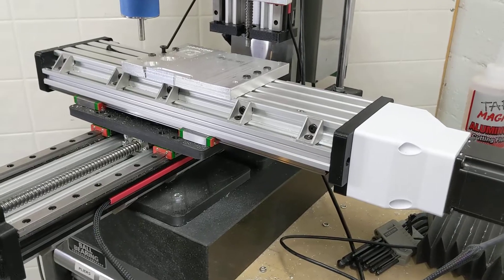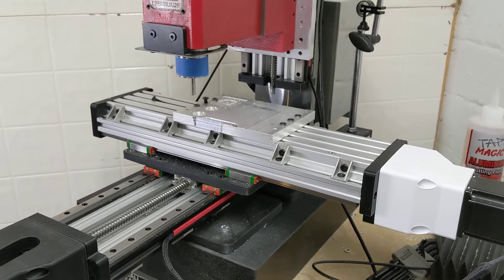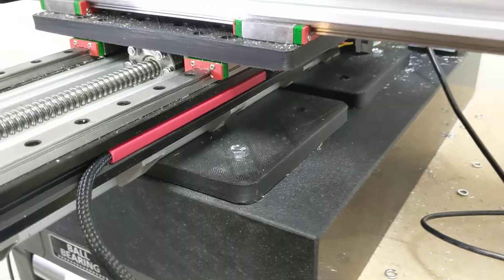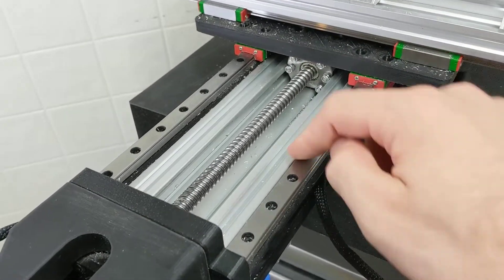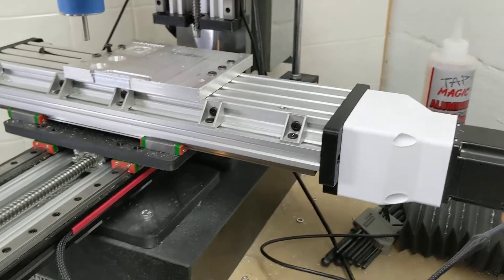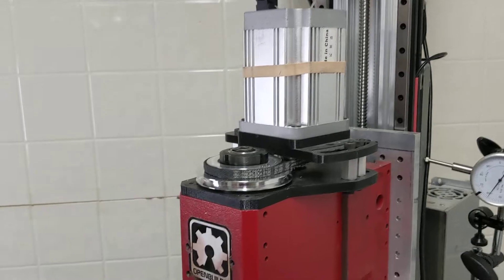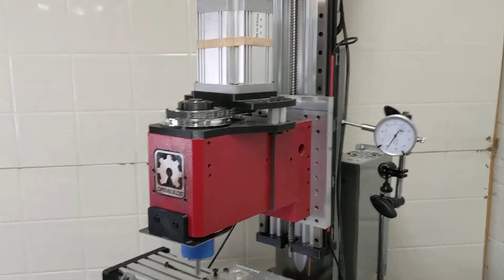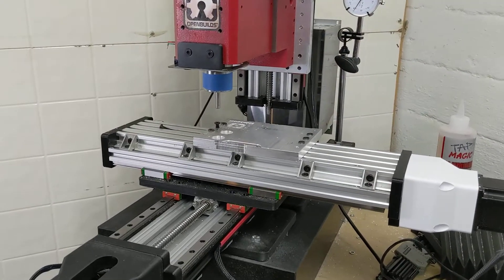RIG CNC - 3D printed VMC - Super Rigid 3D printed Granite CNC mill (From Scratch!)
In this video I briefly go over my scratch built opensource CNC mill.  The RIGCNC (Reasonably Inexpensive Granite CNC) [less than $1500]  I utilize a granite surface plate as well as a vertical steel upright to achieve a very rigid base to build upon.   The rest of the mill is built with standard Openbuilds parts as well as ballscrews and linear rails for precision and rigidity.

Check out the Playlist to Keep up to date on the project

Let me know if y'all have any questions!